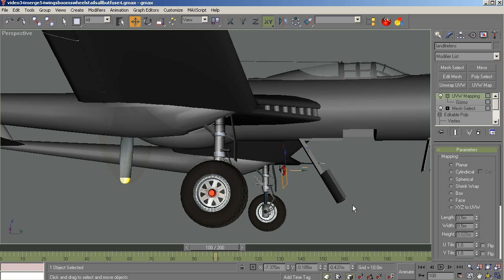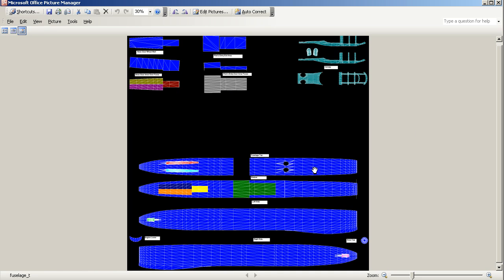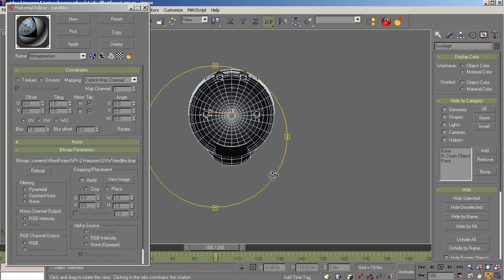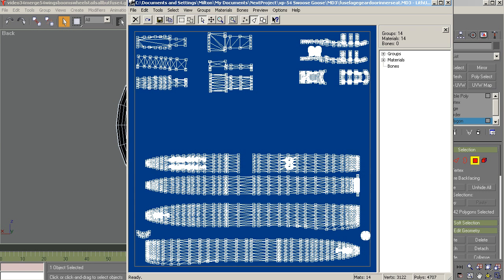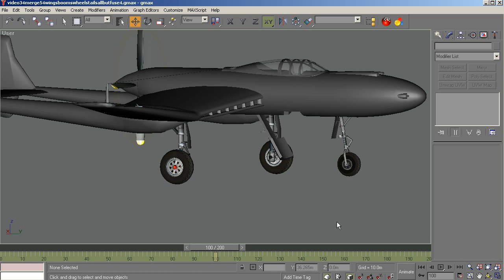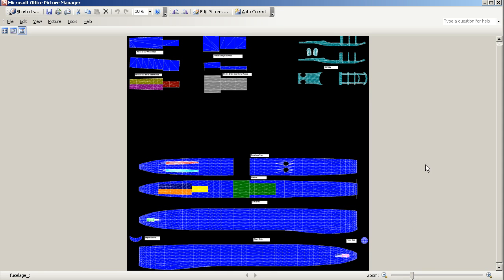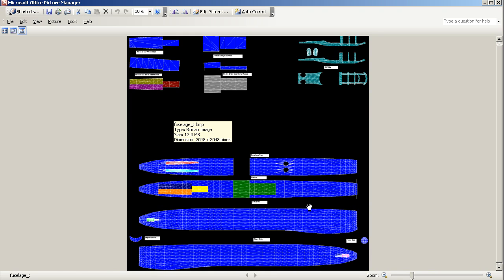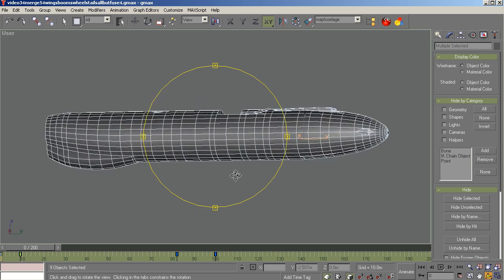Gmax 1.2 for the Begin'g Modeler #37 - Intro to Texture Mapping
Gmax 1.2 for the Beginning Modeler #37 - Introduction and Preparation for Texture Mapping Part1

Objectives:
1) Explain Mapping and types we will use
2) Gain understanding of preparation necessary to organize the mapping process

Key Points:
1) What is texture mapping? UVW Coordinates? Texture sheets?
2) Implications of Mapping 3D objects to a 2D texture sheet
3) See UVW Mapping in Help for basic info.
4) Texture sheet sizes - 2048, 1024, 512, 256, 128, 64
 FS9 uses a maximum size of 1024X1024
5) Resolution considerations - pixels per inch/cm/meter